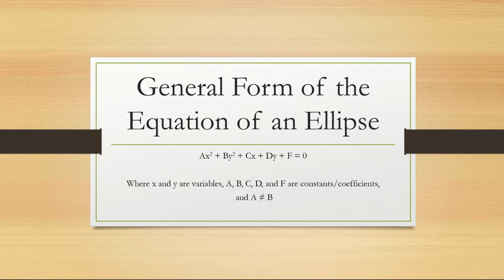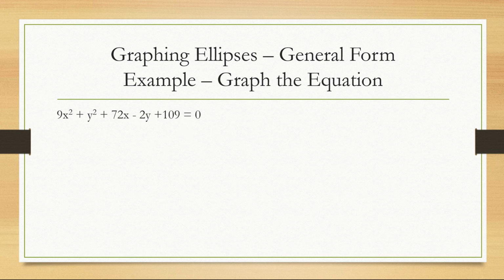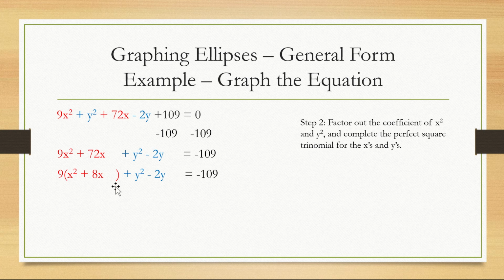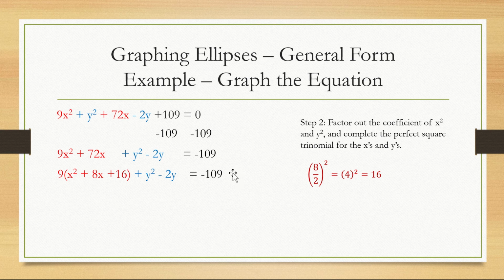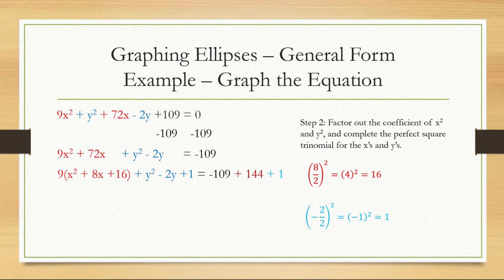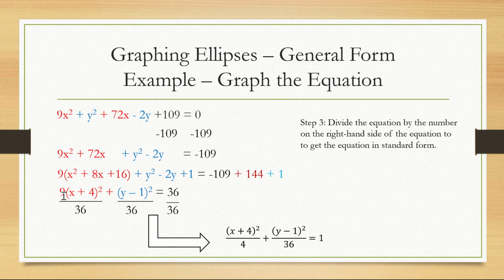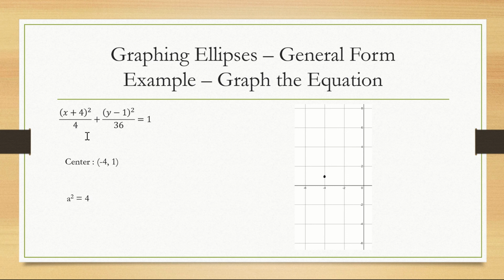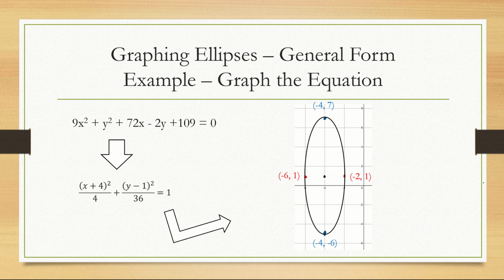General Form of Ellipses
We go over how to graph the equation of an ellipse in general form